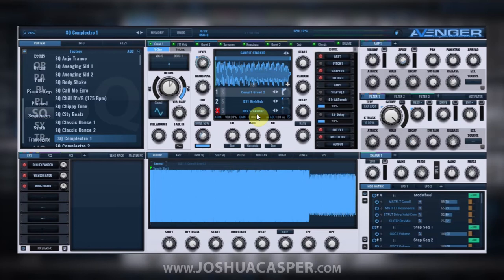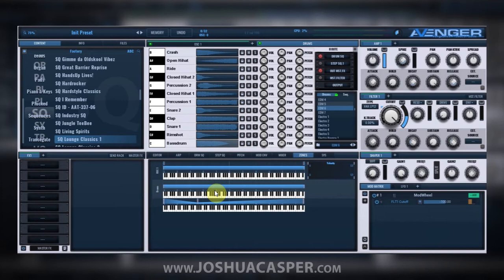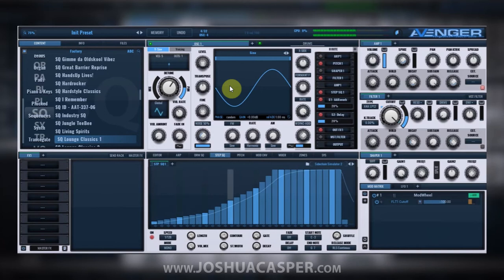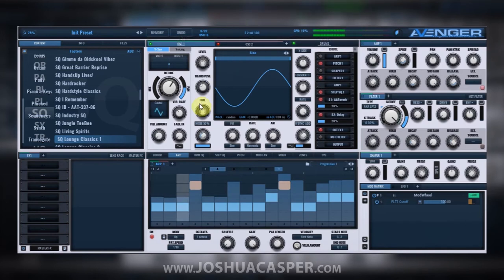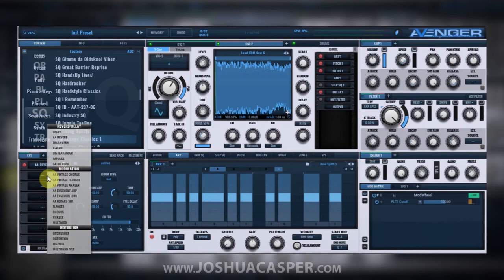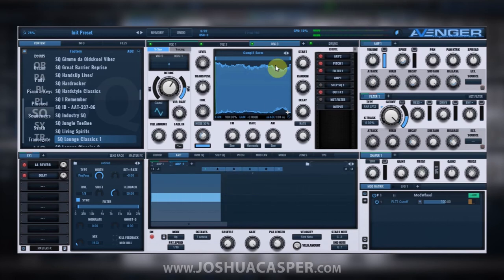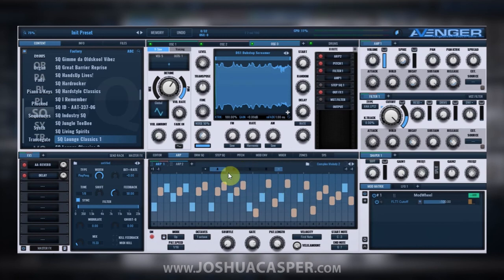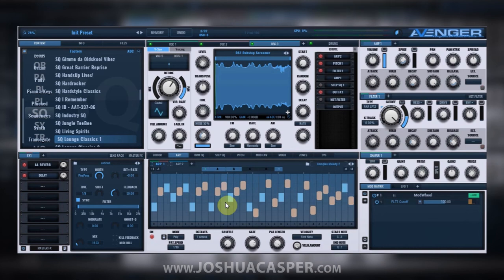Avenger Tutorial: Making Sequences - Part 1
This video tutorial is meant to get you up and running making sequences in VPS Avenger!

Get VPS Avenger - PIB/Avenger

Sequences are incredibly powerful. Especially when it comes to producing in Avenger. The plugin is so massive it's like having a complete DAW inside your DAW!! You can seriously make an entire song idea without ever having to close Avenger. Including drums, bass lines, subs, lead synths, pads, and more.

This video is meant to be the first step in understanding how to get started making your own sequences!

Loading Samples
Drum Sequences
Drum Kits
Arpeggios
FX Routing
Transposition
Arp Patterns (copy, paste, load, manipulate)
Presets
and more...